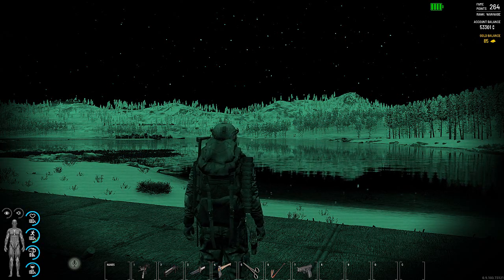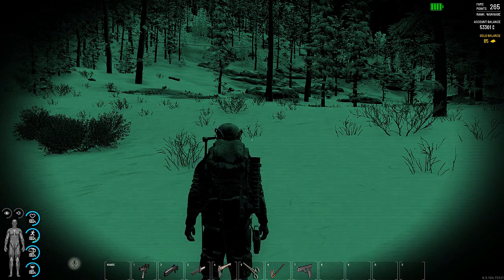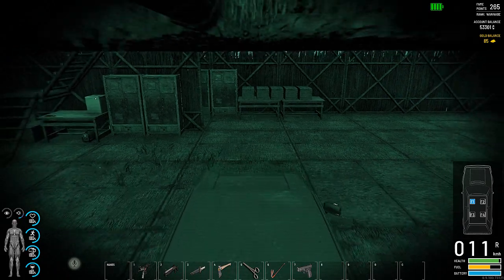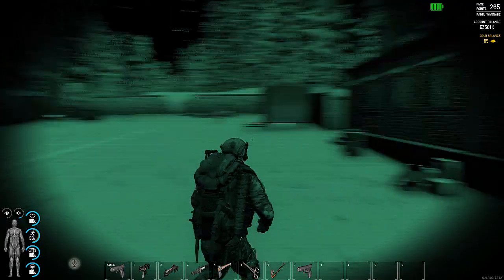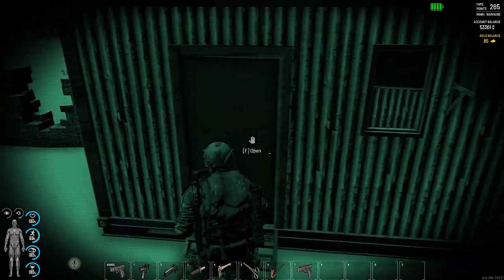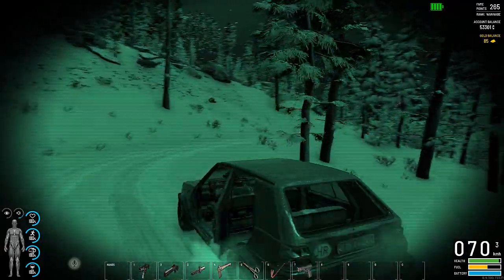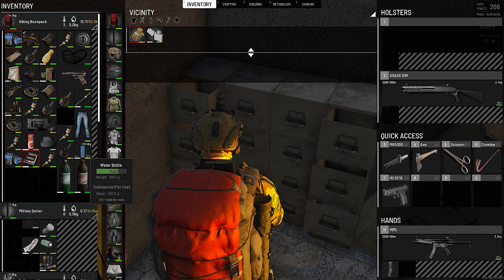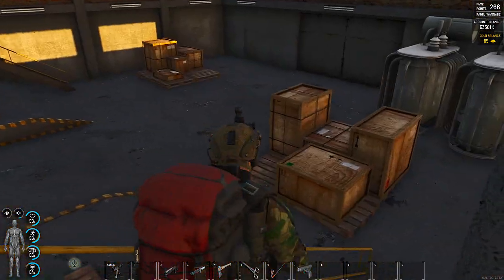S4 Episode 11: C1 Observatory looting | Scum